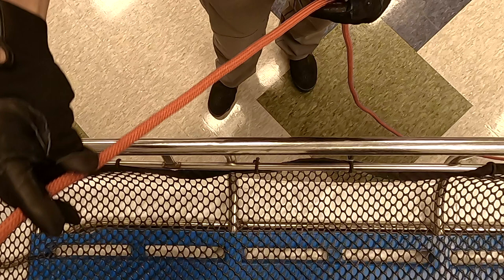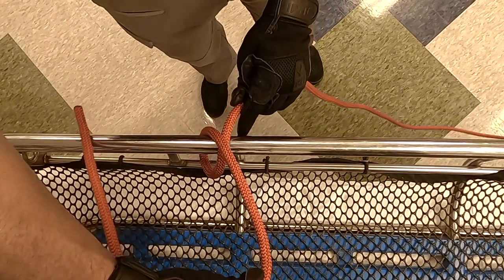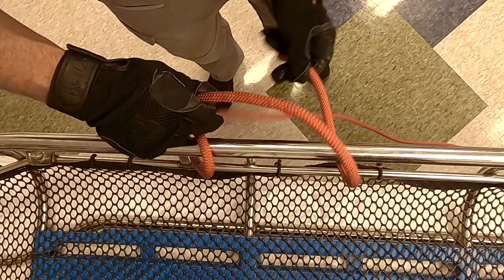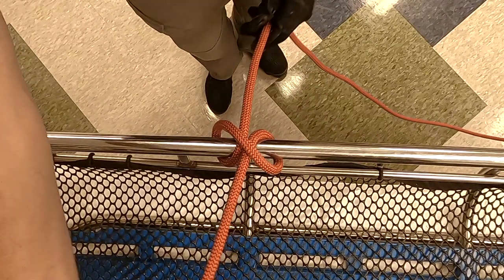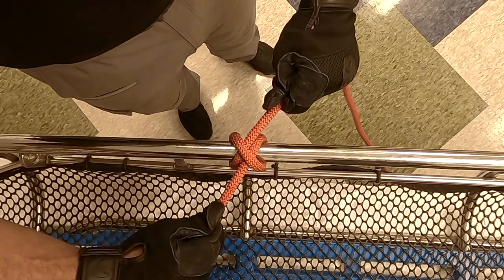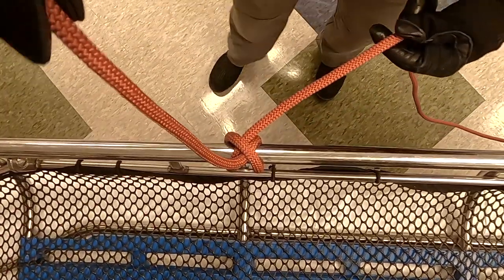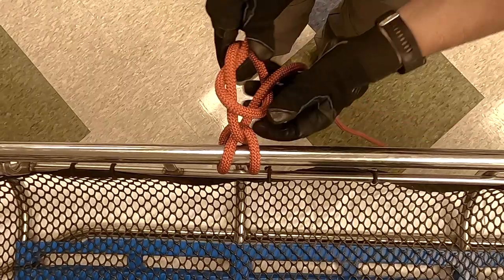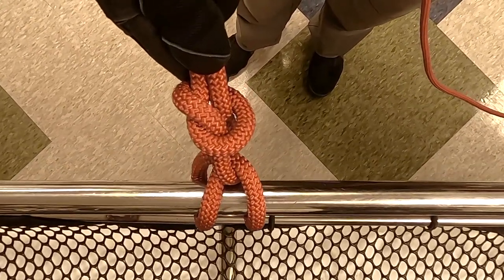Clove Hitch - How To Tie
This video demonstrates 2 different viewing aspects on how to tie a clove hitch.  For purposes of technical rope rescue, the clove hitch in this video is completed with an overhand safety knot.